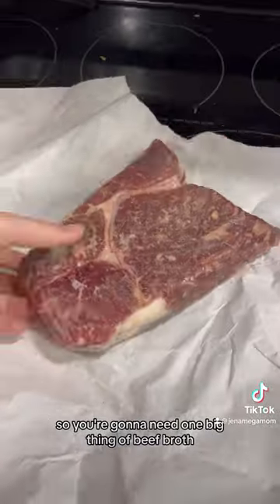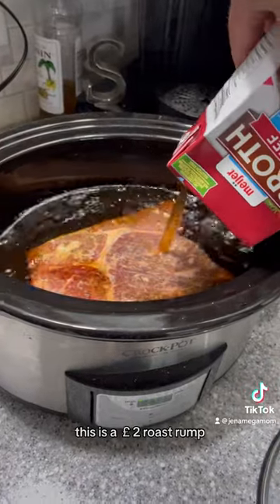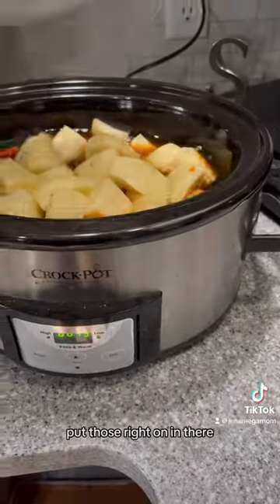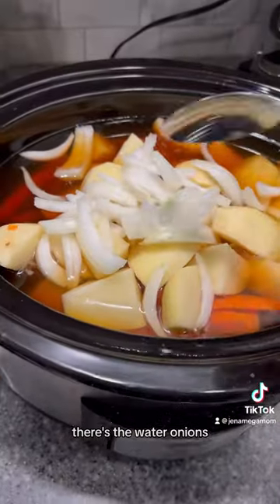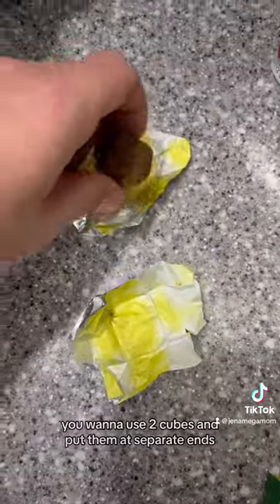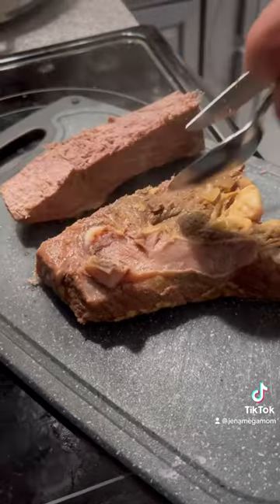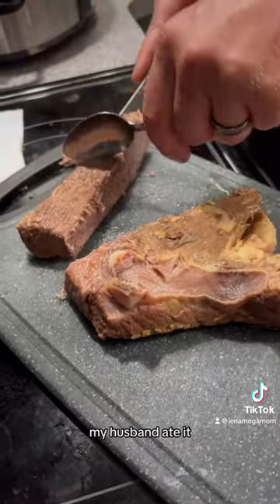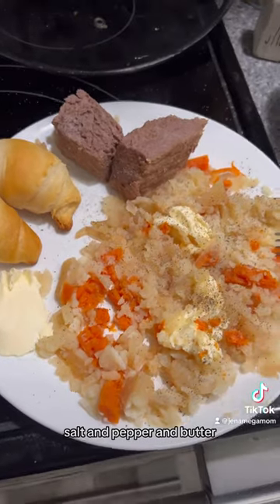What’s For Dinner 😋 Roast!! momlife whatsfordinner dinnertime | Mega Mom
I have 3 children-- Savannah is 5 years old, Maverick is 3 years old & Navy is 1 year old. I also have 2 dogs-- Junior(9) is a Pembroke Welsh Corgi & Rudy(8) is a boxer-lab-rottweiler mix.